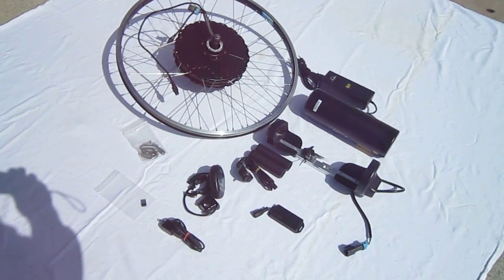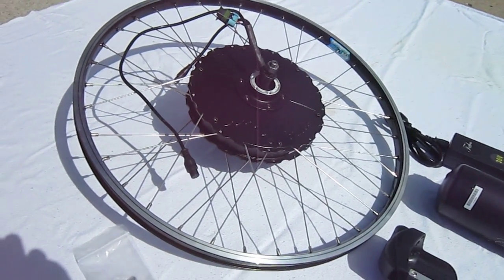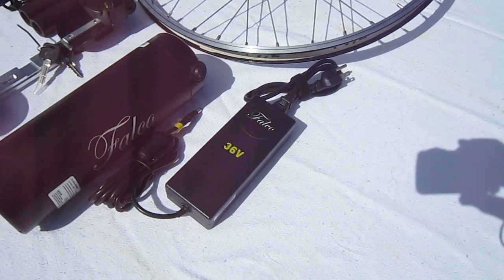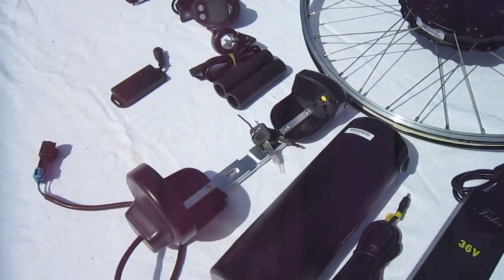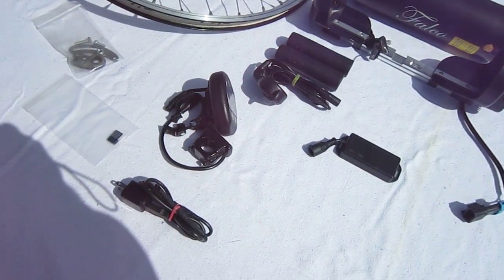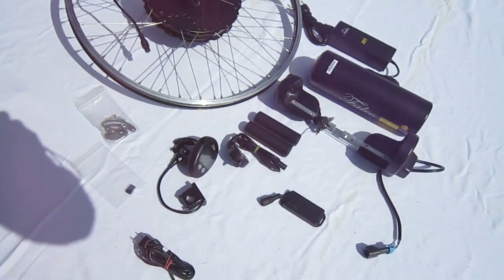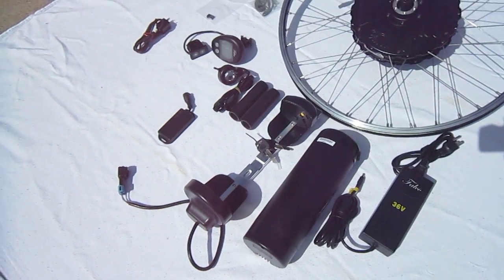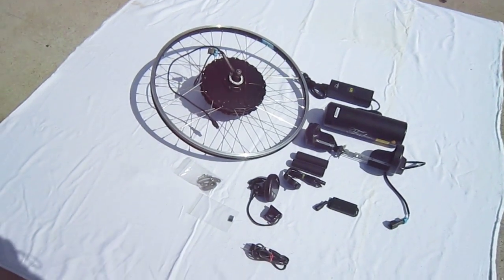Falco E-bike Conversion System---A Look Before the Install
In my secret workshop this week is the Falco E-bike conversion system. This is the 500 watt, 36 volt, 11.6 Ah frame mount system.
I will document the install and the performance here and on my bike blog